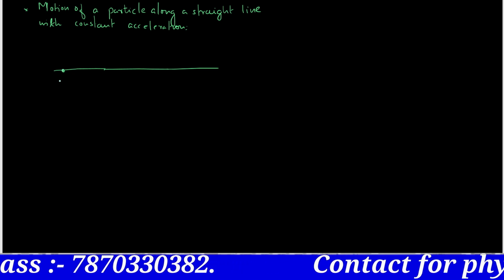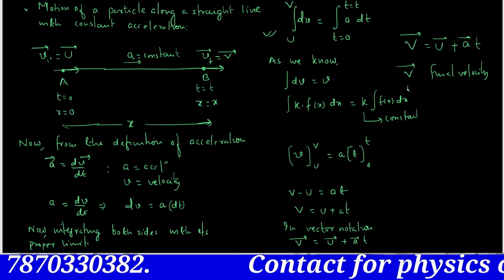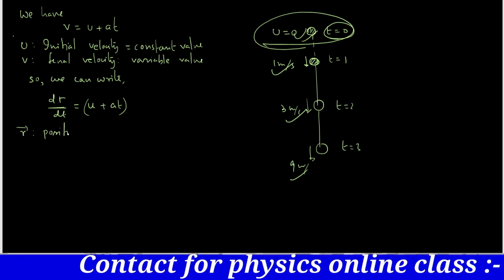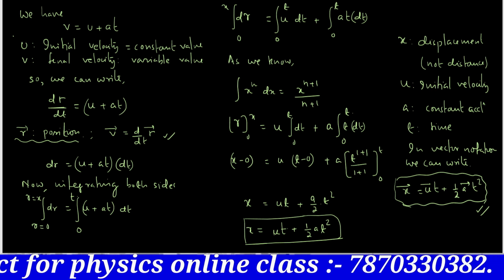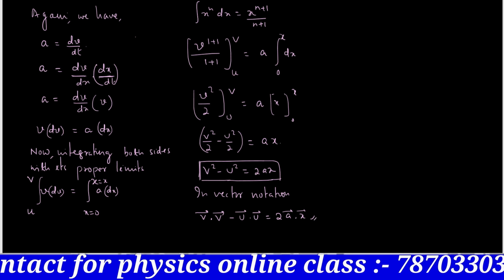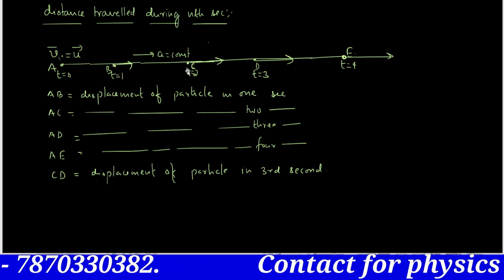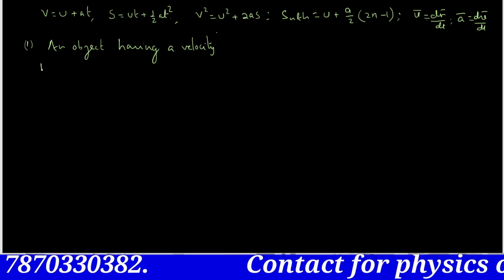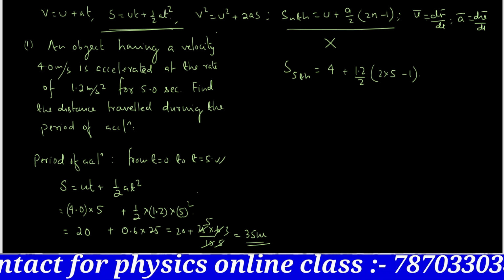Kinematics equations of motion | motion of a particle in a straight line | Kinematics Class - 11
Online physics is such an organization where you can join us and get all your problems solved.
If you want, you can study the complete physics syllabus related to 11th , 12th or JEE and NEET here.  Dedicated DOUBT sessions,  You can ask doubts in a live class ,  Download the videos & watch them offline .